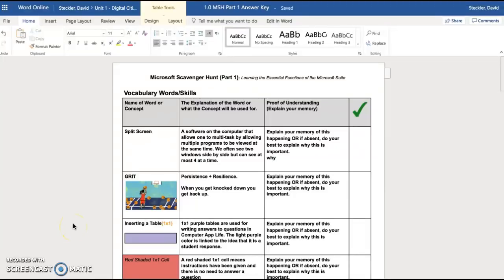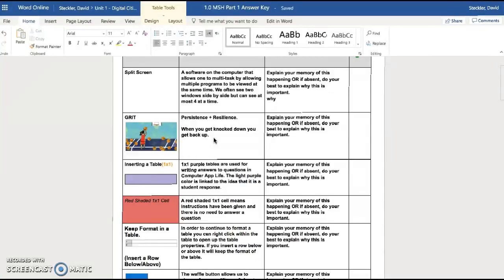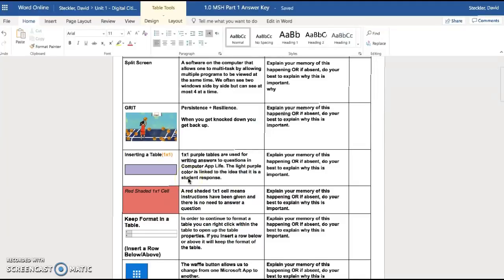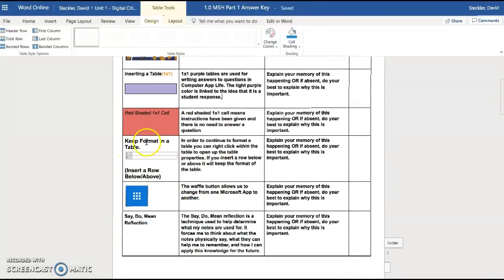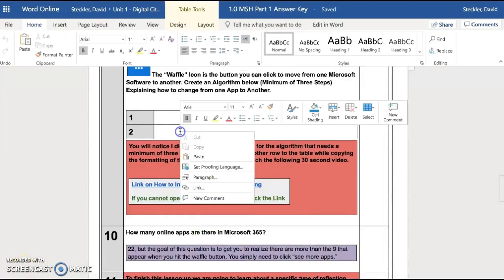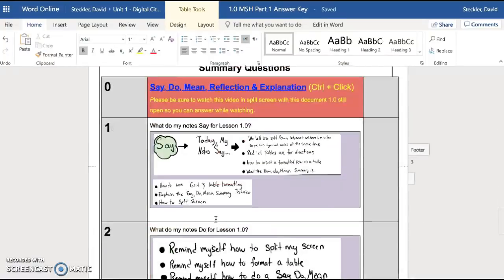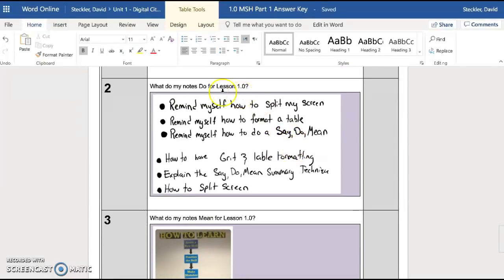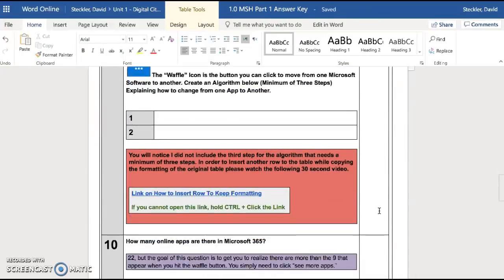1.0 MSH Part 1 Answer Key